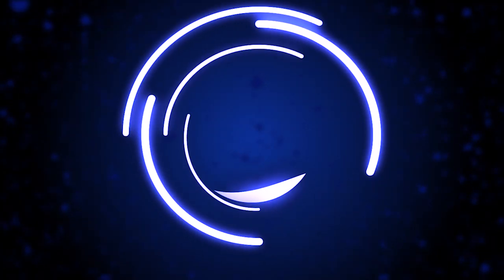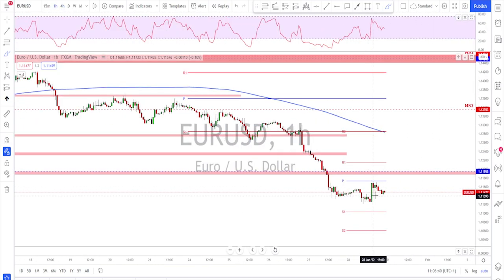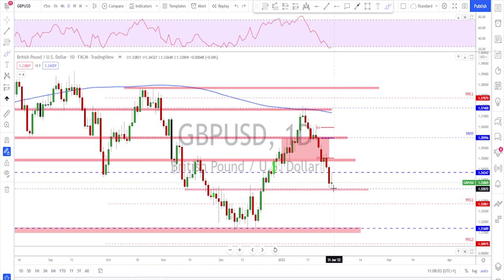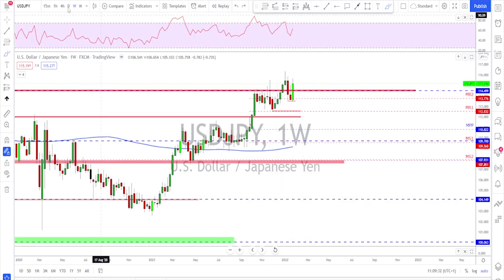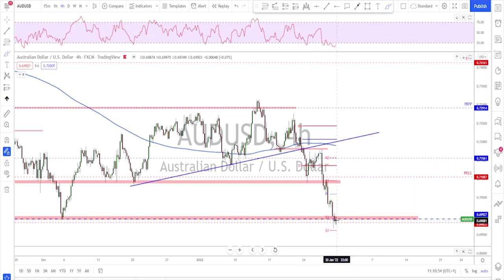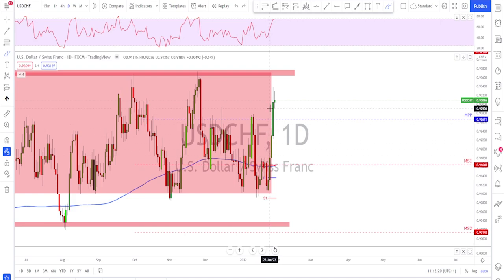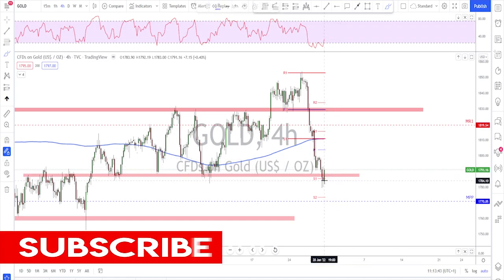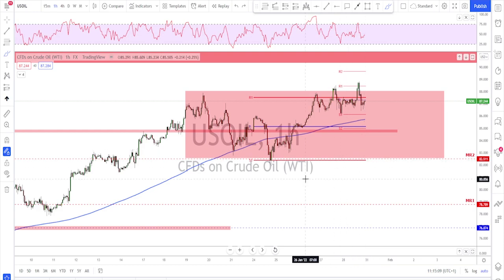Forex Weekly Analysis